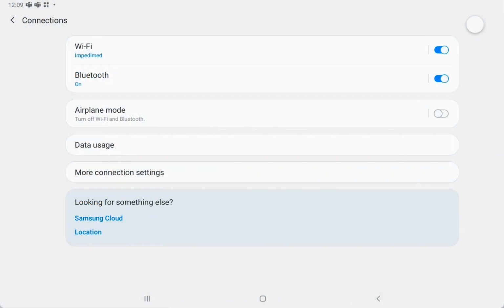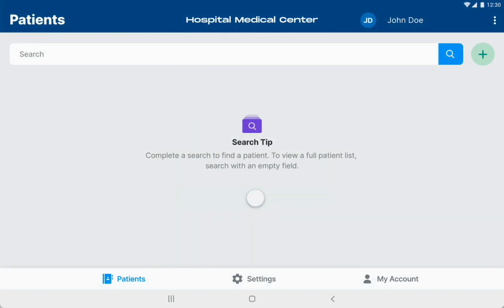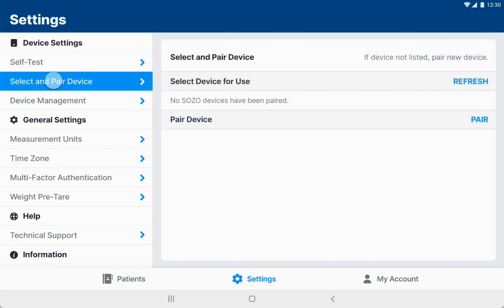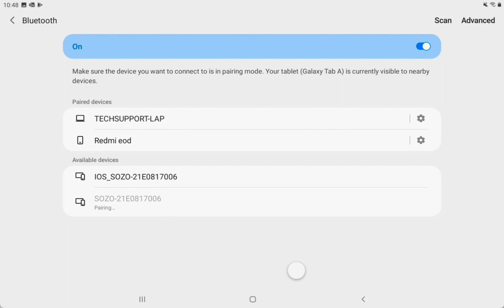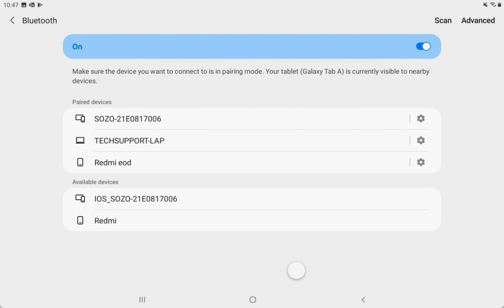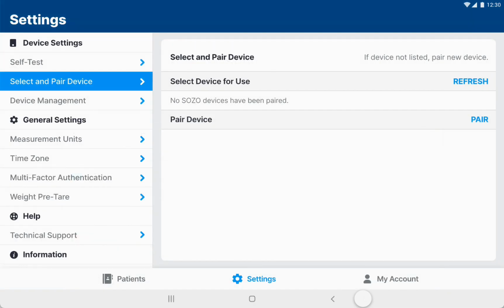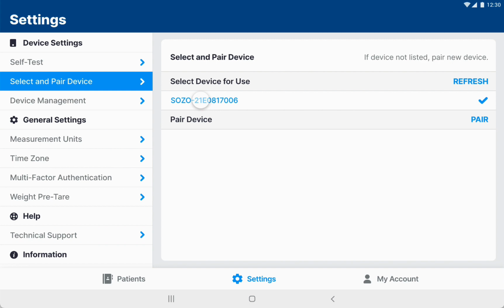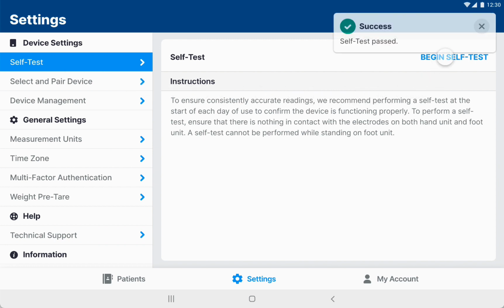Pair SOZOapp Android - Software Version 5.0